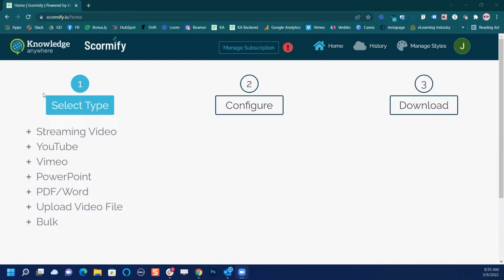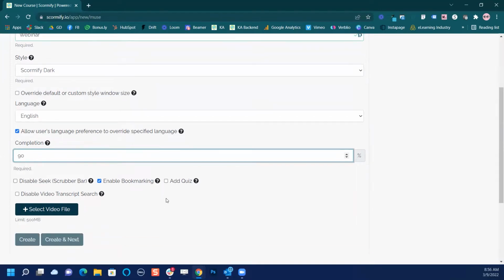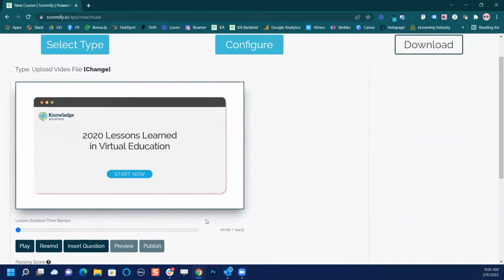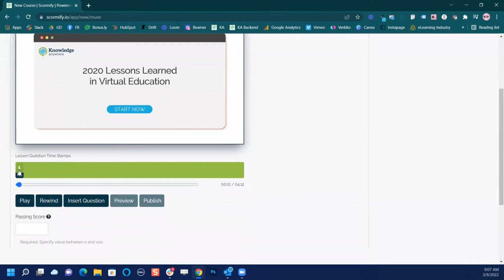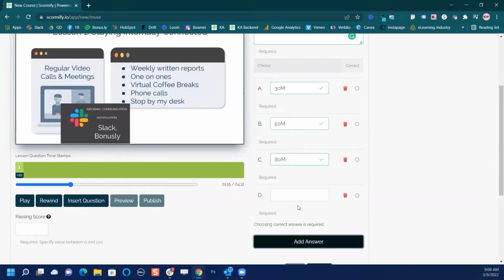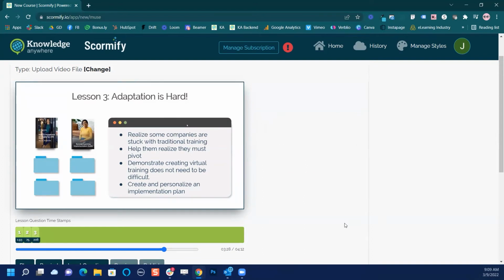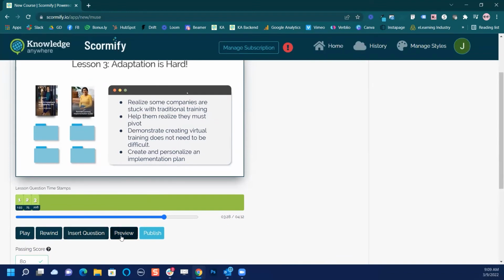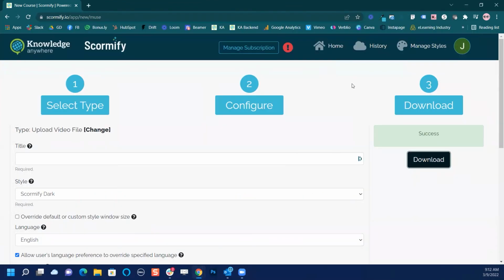How To Add An Interactive Quiz To Videos in Scormify: Instant L&D SCORM Conversion Tool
Easily convert video files while inserting quiz questions at key intervals, making your videos SCORM compliant, ready to upload on any training platform, and an interactive quiz for your end learners.

💻 Want to try our training platform for free?